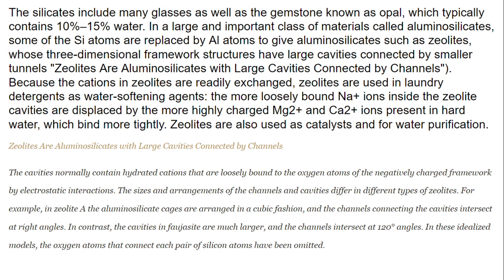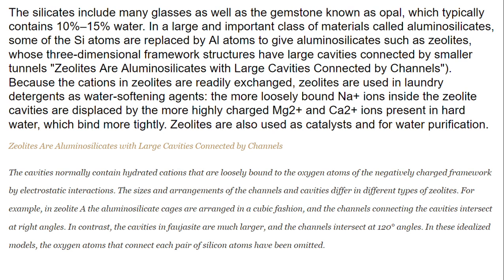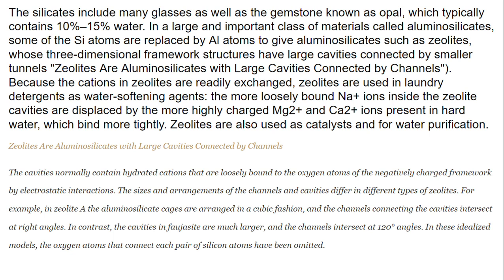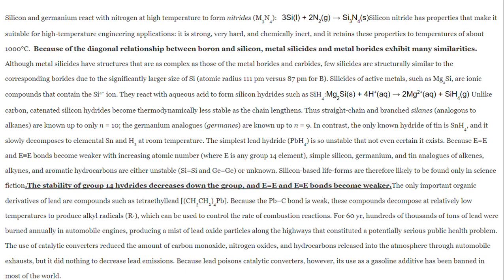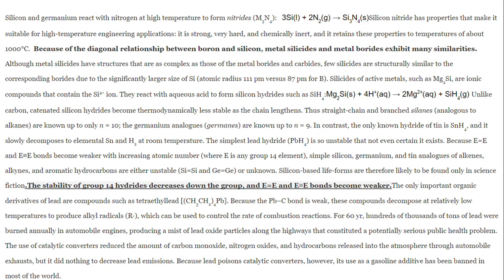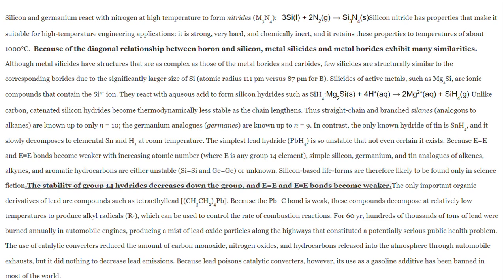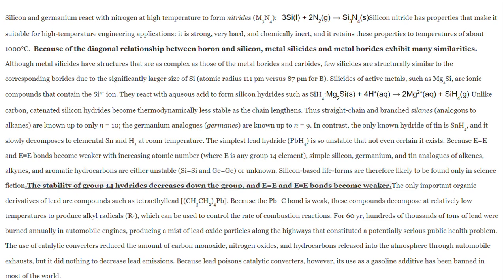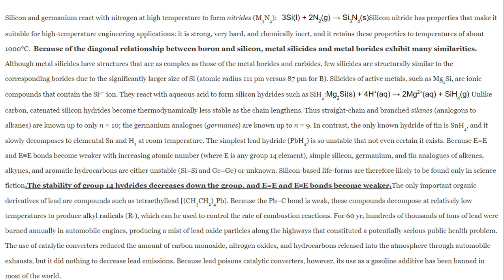pt. 5 Group-14 Carbon Group elements and compounds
Chemistry of Silicates,Silicones,Silicides,Silicon hydrides.